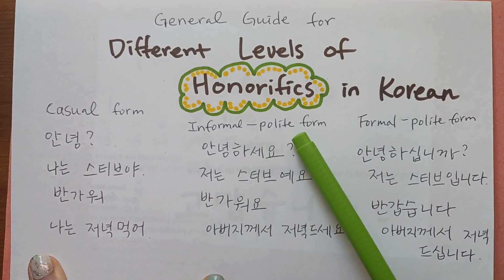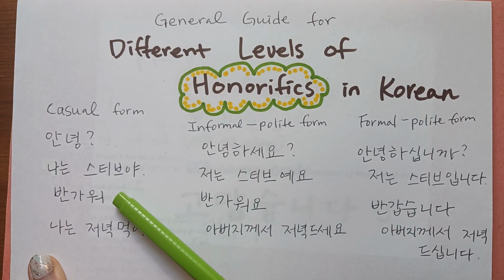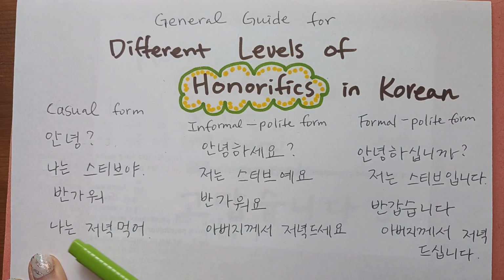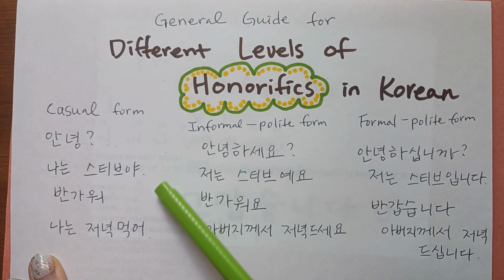NO MORE!! Confusing Different Levels of HONORIFICS in Korean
Learn when to use casual speech and different levels of honorifics

Interested in learning Korean and culture? Start today with me, your Korean Tutor.
Please visit the link below for INTERACTIVE LISTS of my videos.
It is SO EASY to customize and find the videos that you are interested in using options and filters.

Happy Learning Korean!!